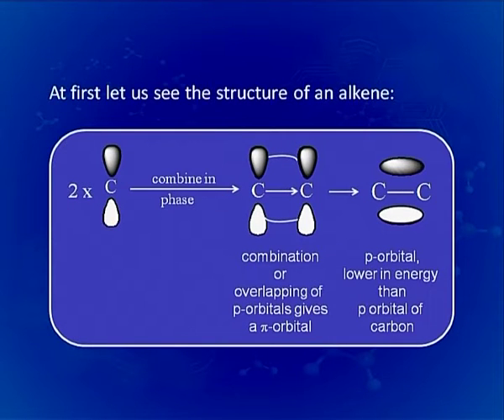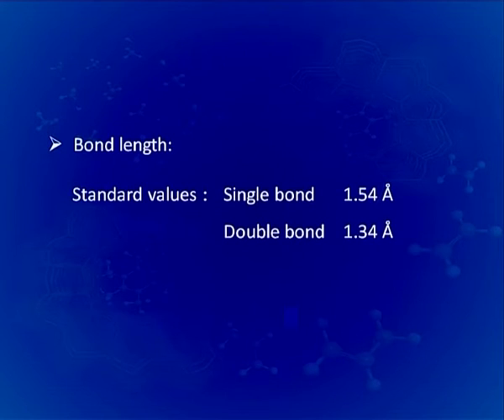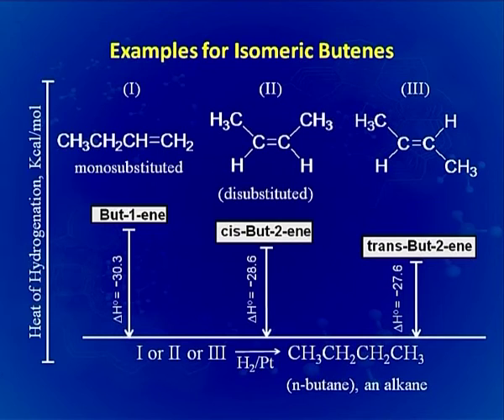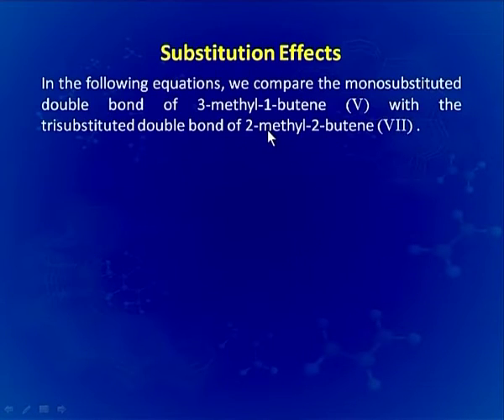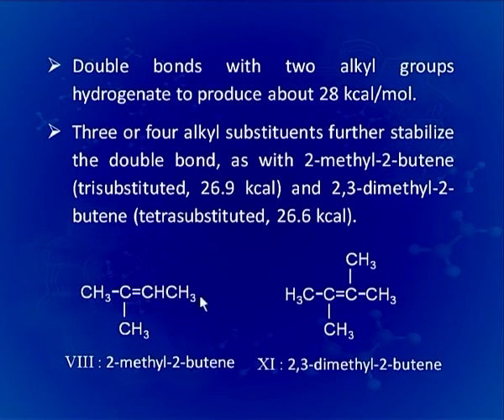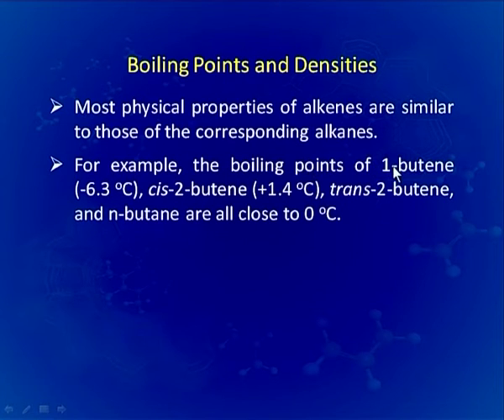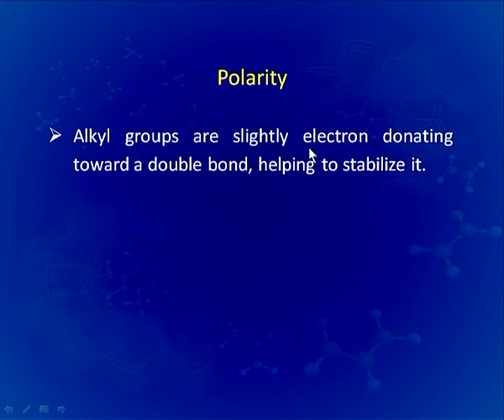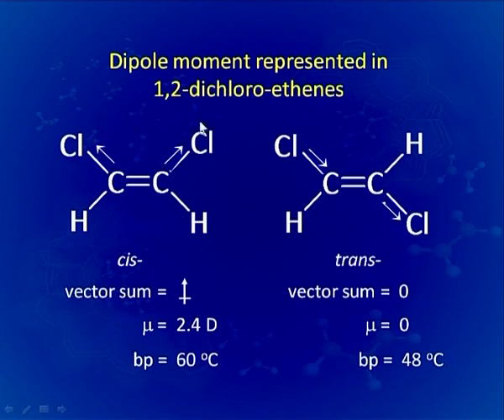Physical Properties & Relative Stabilities of Alkenes